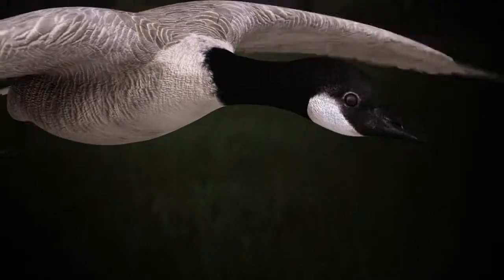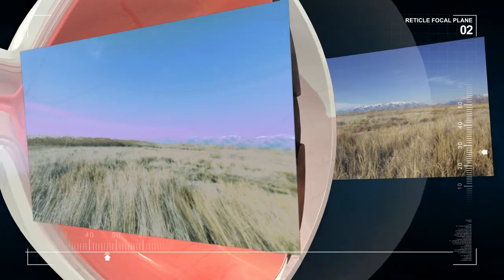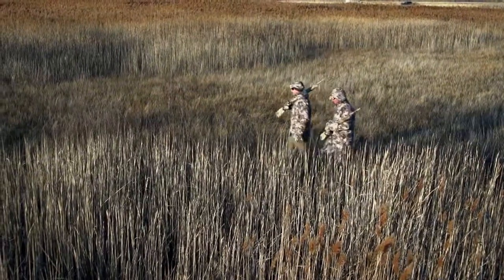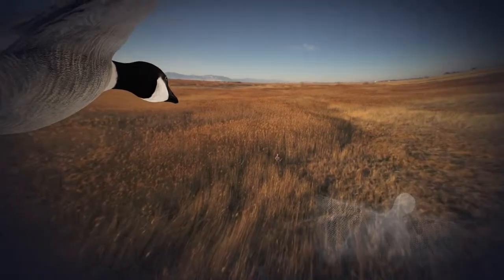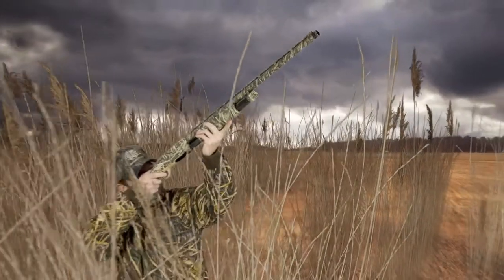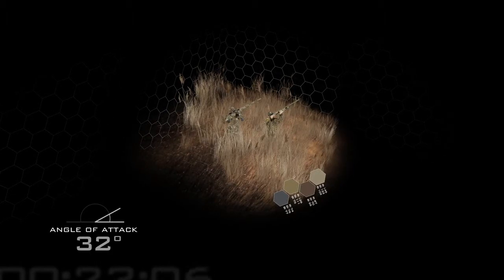Sitka Films: Water Fowl Science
Take an in-depth look at the science behind the GORE® Optifade Waterfowl pattern.